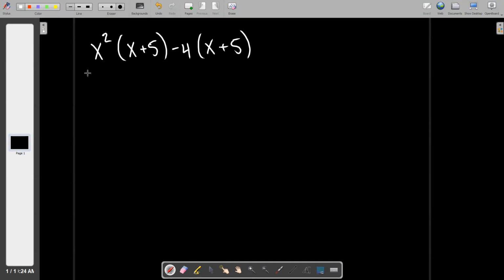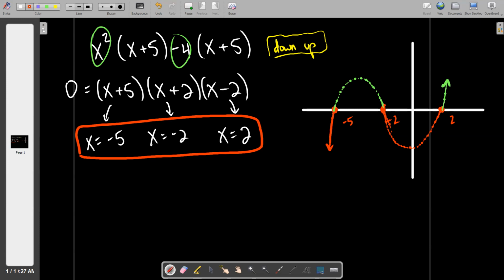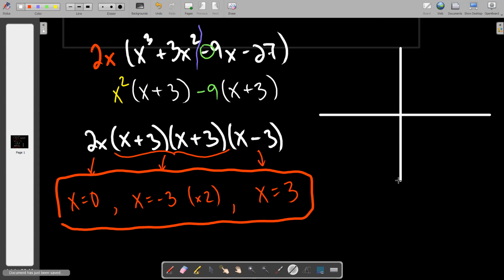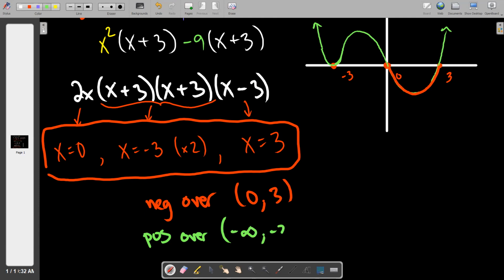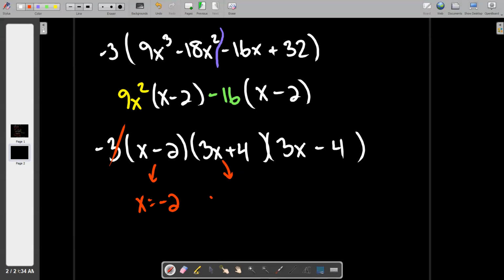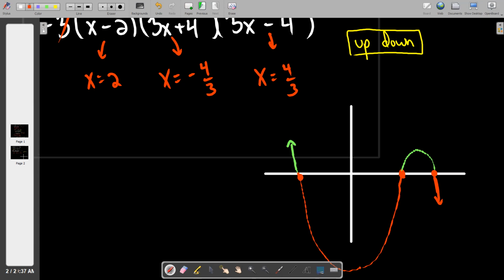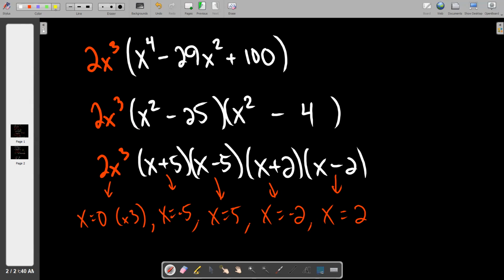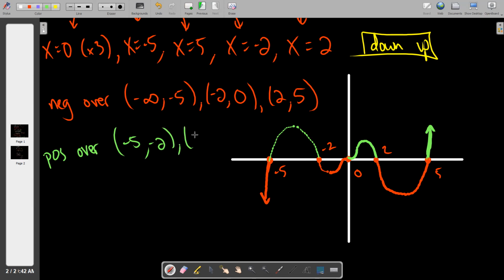Practice Quiz (zeros, end behavior, graphing, intervals)